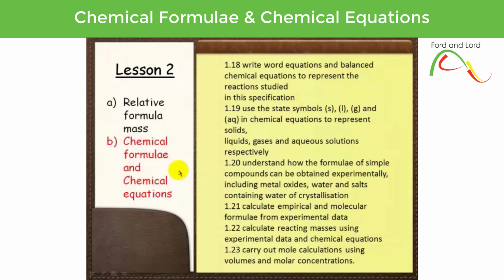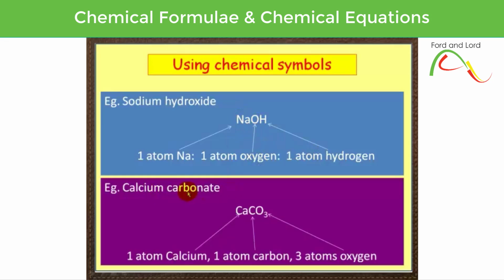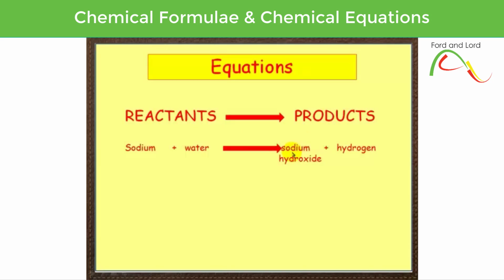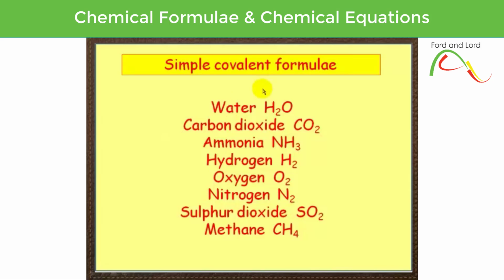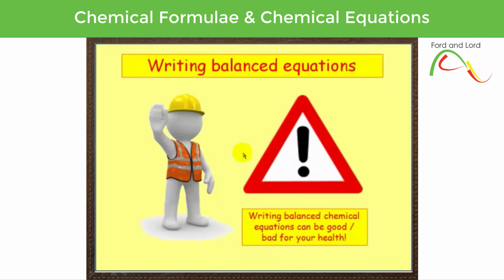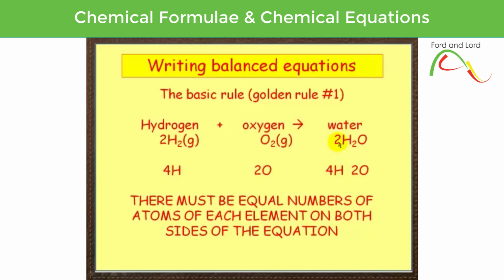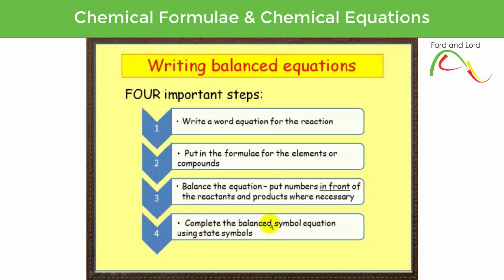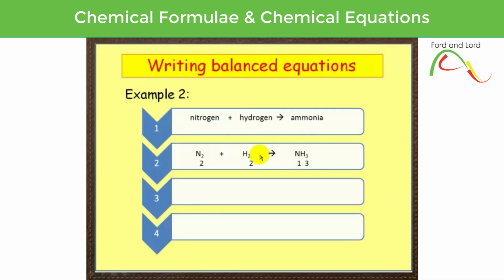13-2 Chemical Formulae and Chemical Equations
Chemical Formulae and Chemical Equations